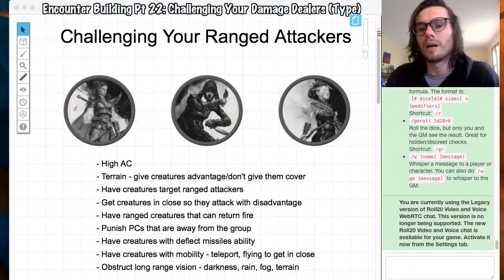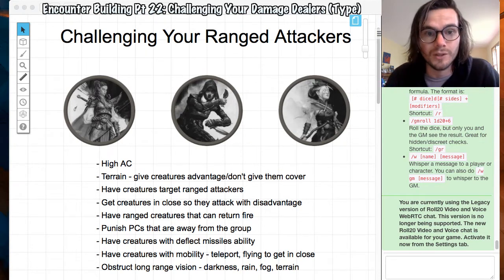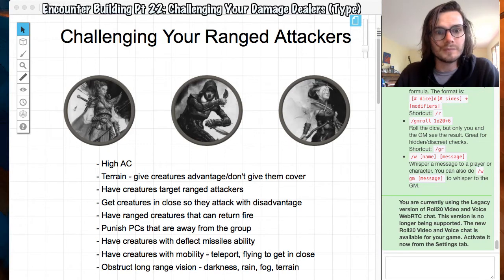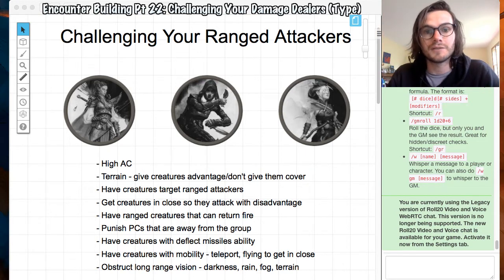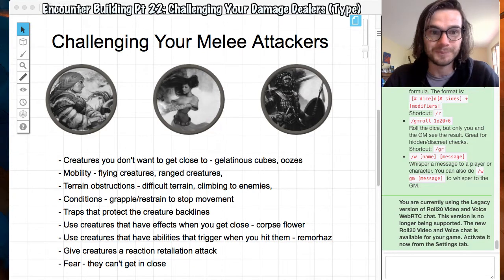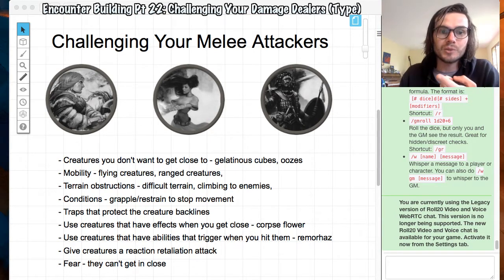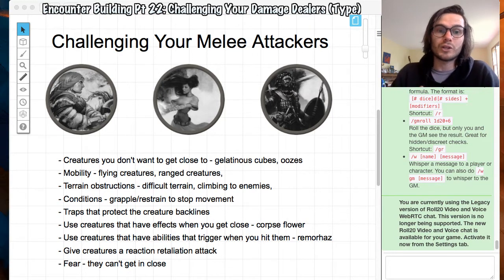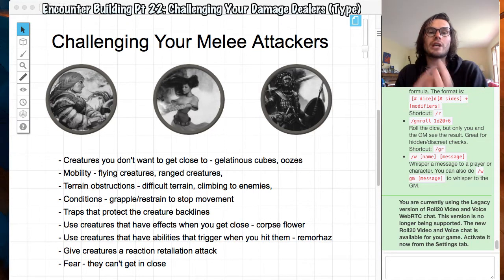Encounter Building Pt 22 - Challenging Your Damage Dealers (Type)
Lets learn some ways that we can challenge our damage dealer player characters to make combat more exciting and fun! In this video we will focus on the different types of damage dealers our players can be, in our melee damage characters and our ranged damage characters.